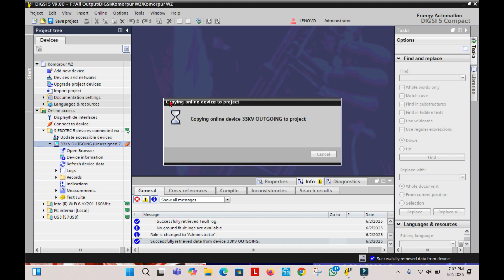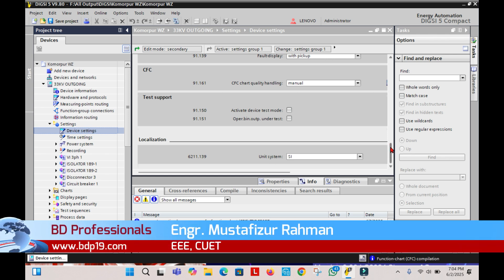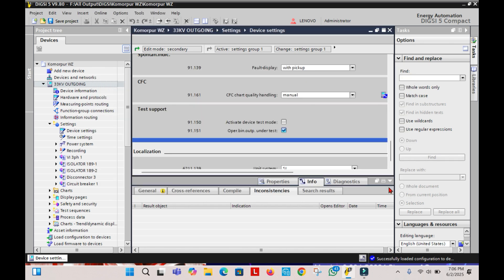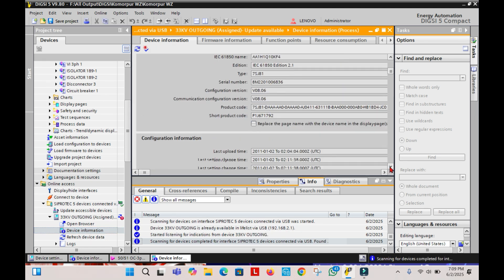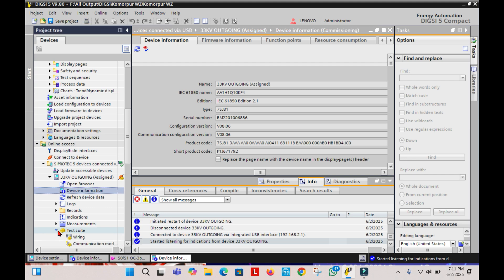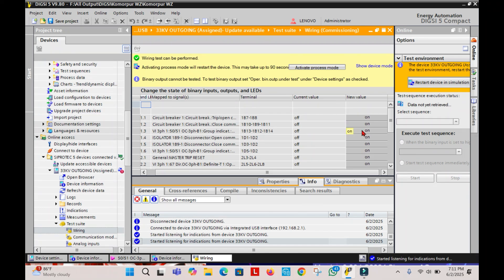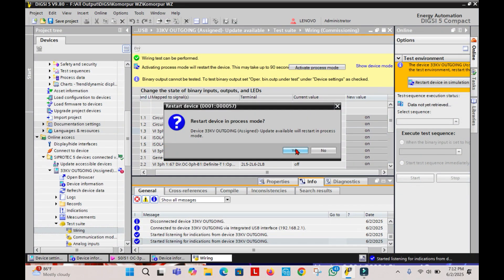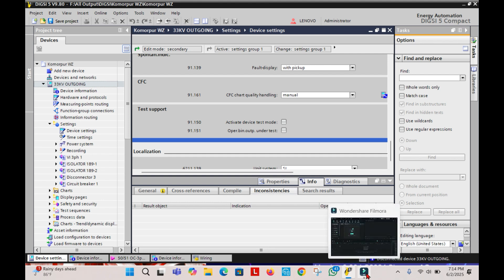TEST Mode Execution of SIEMENS (DIGSI-5) Relay.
This is how you can test your tripping path up to the Circuit Breaker.